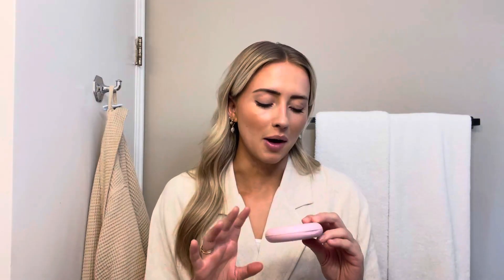Retainer Case,Cute Slim Aligner Case Compatible with Invisalign,Customized Magnetic Closure Orthodon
✅ Current Price & More Info (US)